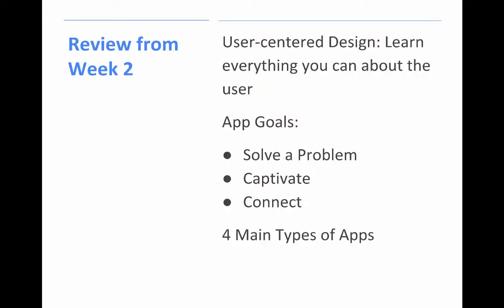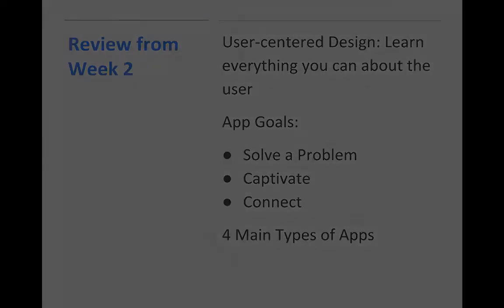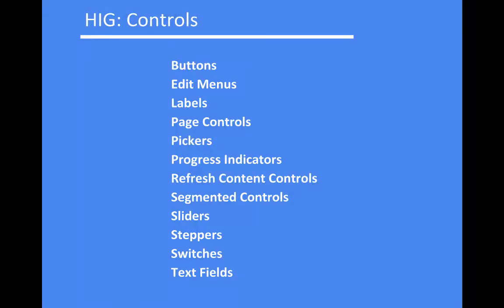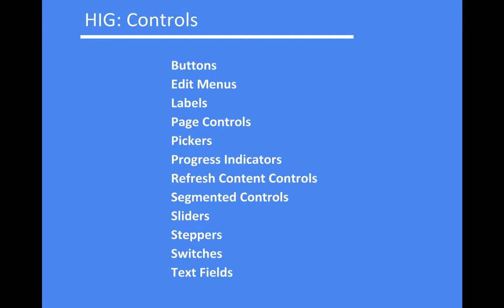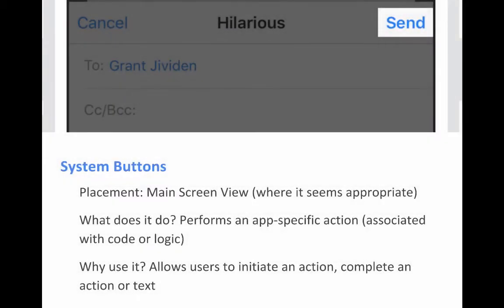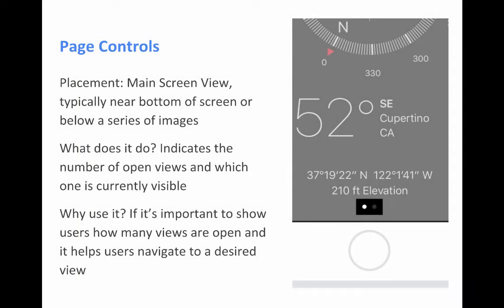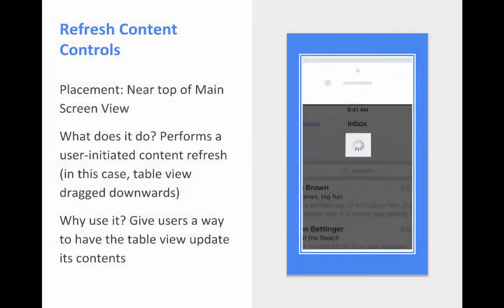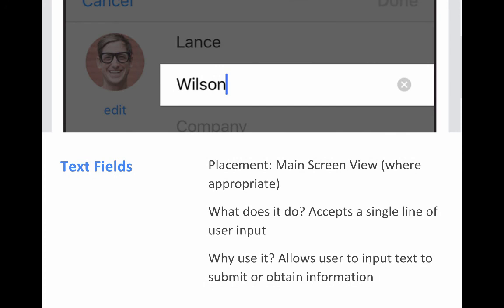Week 2: Introduction to HIG Controls